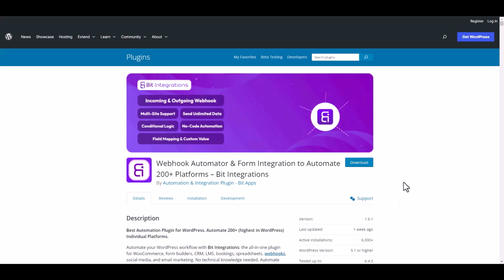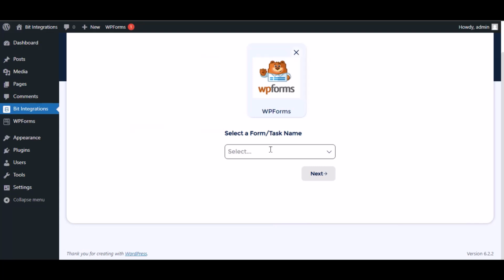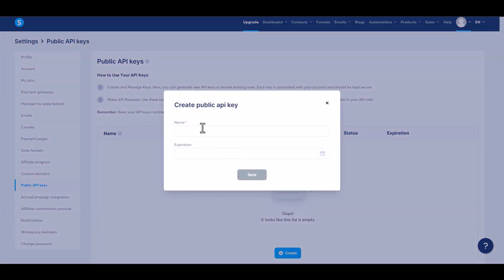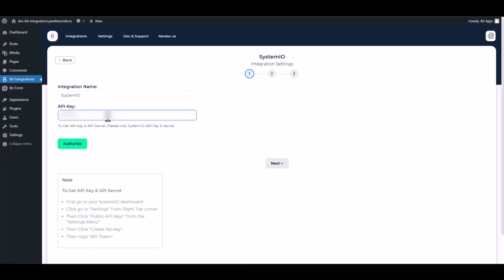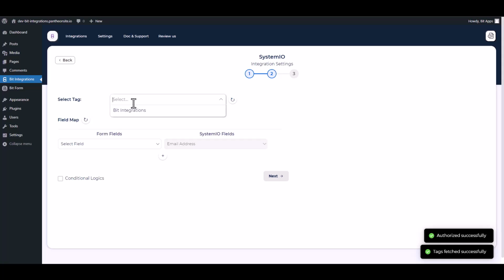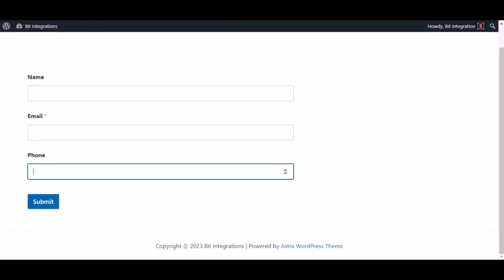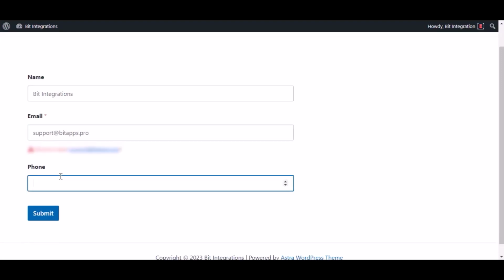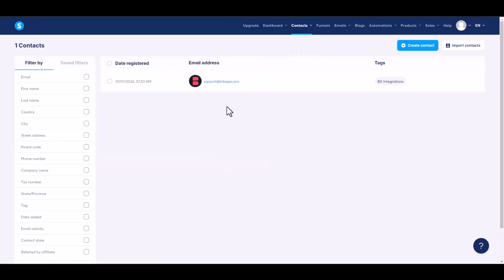Free Integrating WPForms with Systeme.io | Step-by-Step Tutorial | Bit Integrations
🔗 Ready to enhance your marketing automation with seamless integration? Join us on our YouTube channel for an in-depth tutorial where we demonstrate the integration of WPForms with Systeme.io using the Bit Integrations WordPress plugin. Learn how to effortlessly connect these tools to automate your marketing campaigns and manage your online business efficiently.

Follow along as we guide you through the step-by-step process of integrating WPForms with Systeme.io, enabling you to automate your workflows, enhance customer engagement, and boost productivity. Say goodbye to manual processes and welcome automated workflows for increased efficiency.

Key Highlights:
✅ In-depth walkthrough for integrating WPForms with Systeme.io using Bit Integrations for WordPress.

Whether you're a marketer, business owner, or WordPress enthusiast, this integration empowers you to seamlessly merge WPForms with Systeme.io. Watch now to revolutionize your marketing automation efforts!